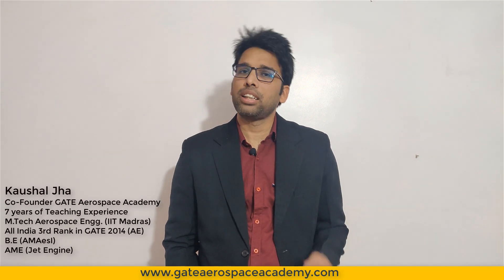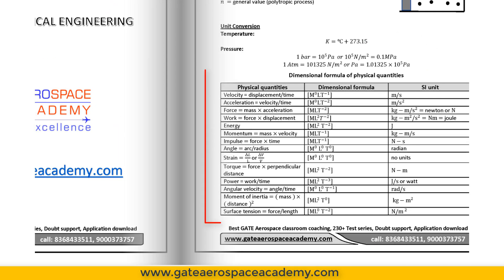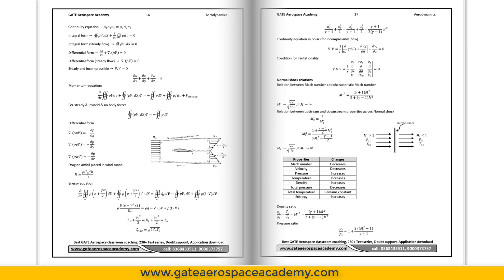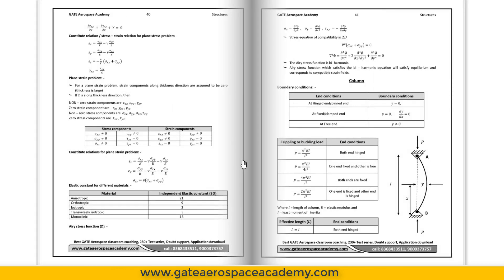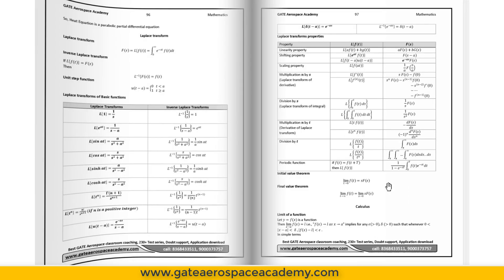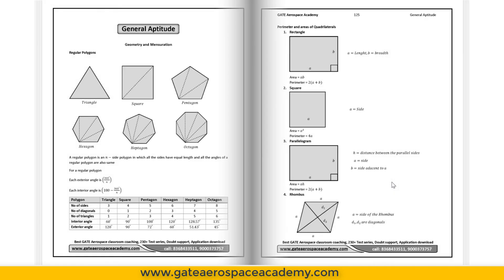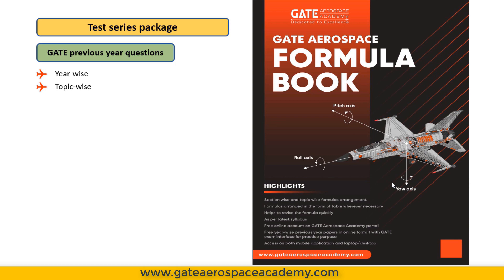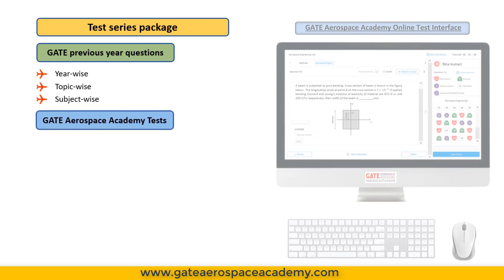GATE Aerospace Formula Book | GATE Aerospace Academy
After first edition formula book published in 2019, GATE Aerospace Academy realized that there was a need for an updated formula book as per new syllabus that could give students the fundamentals of Aerospace Engineering in a comprehensible format so they could revise the formula and key points needed for GATE Aerospace and other competitive exams like DRDO, ADA, HAL, etc.
This formula book includes all the formulas and crucial theoretical information related to Aerospace/Aeronautical engineering. Before exams, it offers crucial revision assistance and study guidance. Where necessary, formulas are arranged in the form of tables.